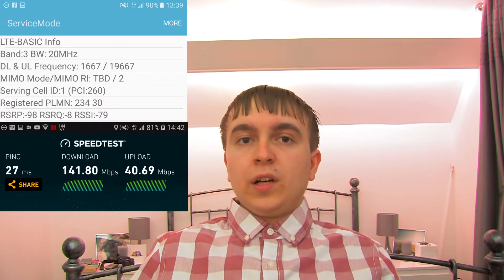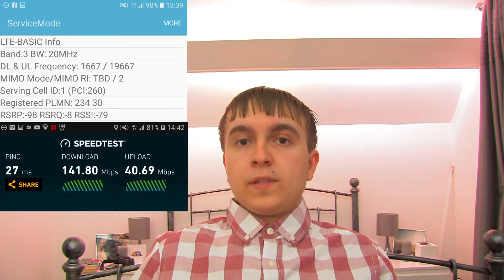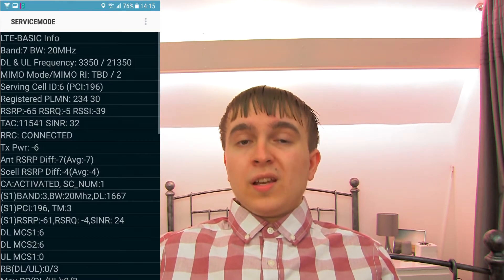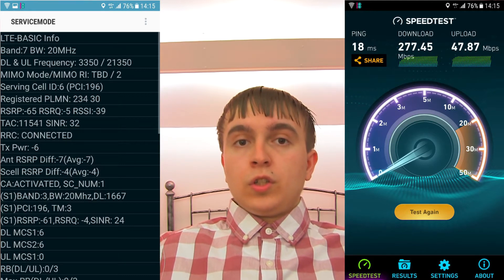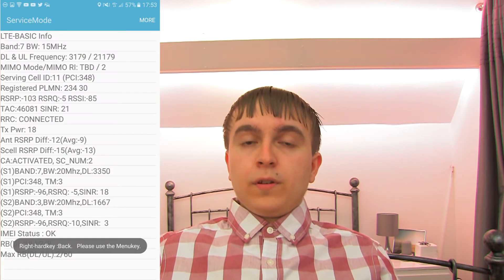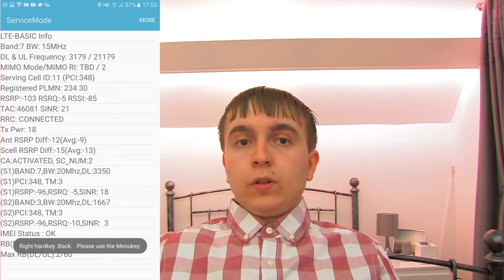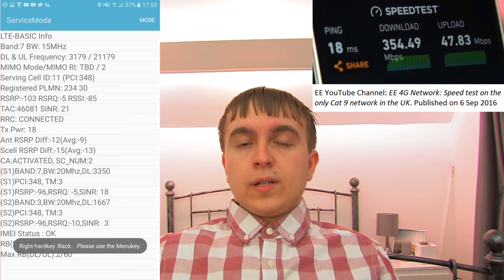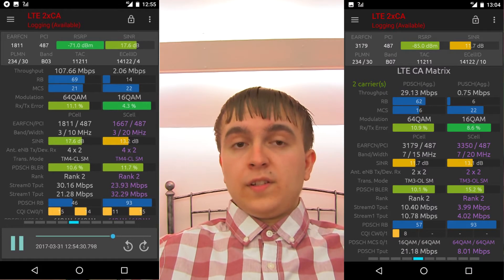EE Gigabit Class LTE Network deployment upgrades: 4x4 MIMO, B3 LTE refarming, 256QAM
New capacity and throughput deployments by EE to prepare for gigabit LTE on Qualcomm X16 and latest Exynos Shannon modems.